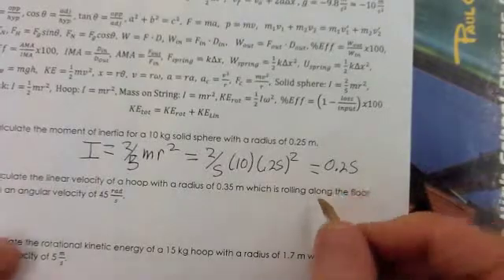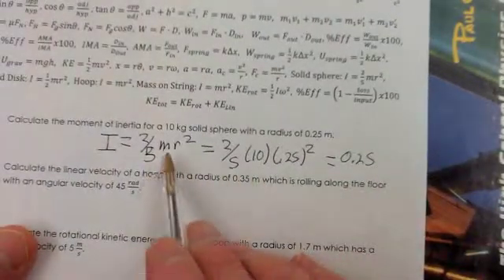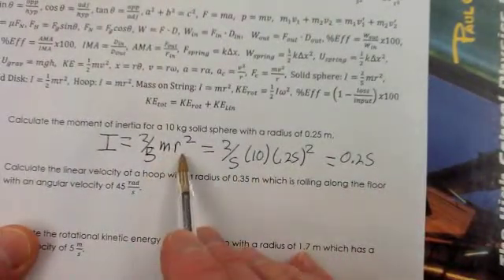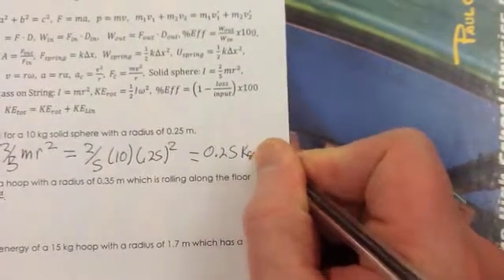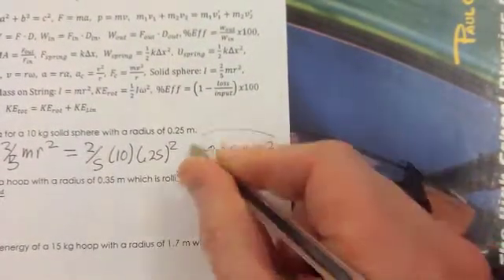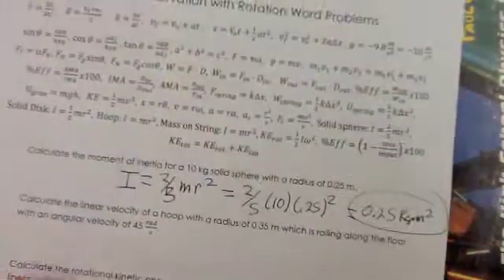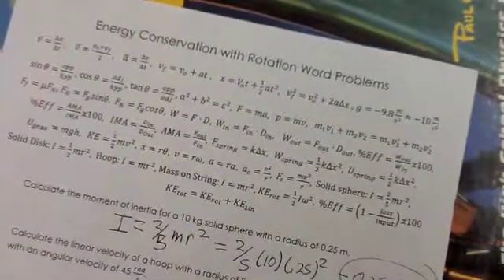Energy Conservation with Rotation Problem 1